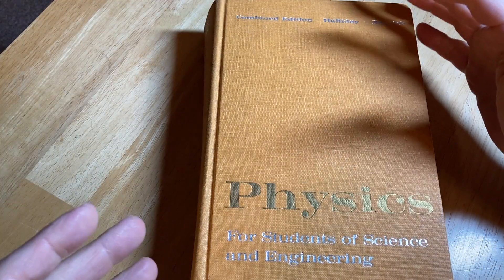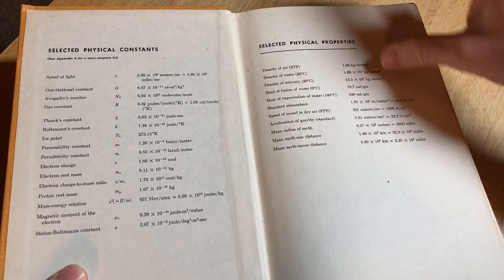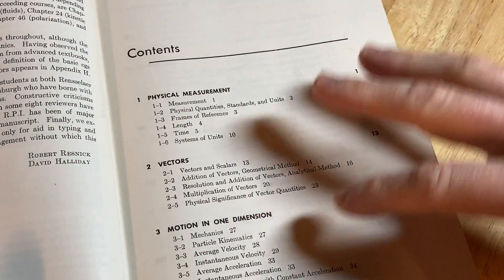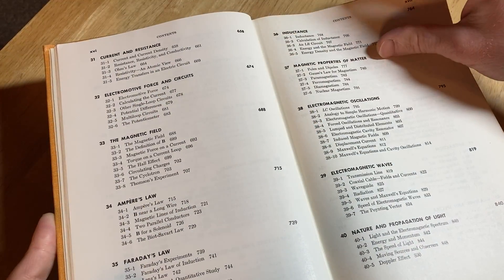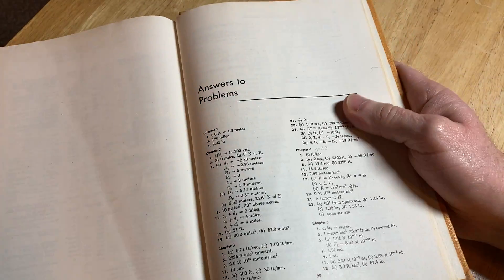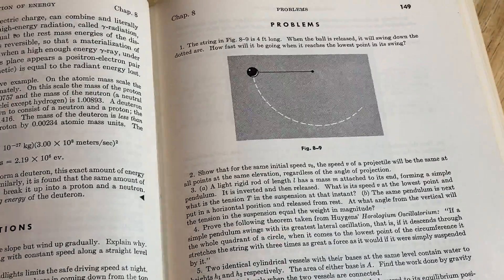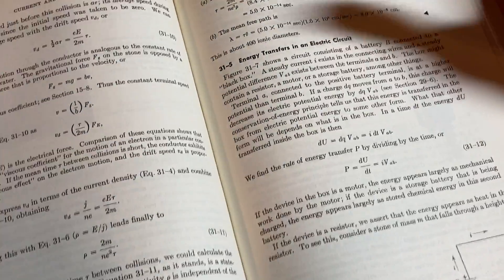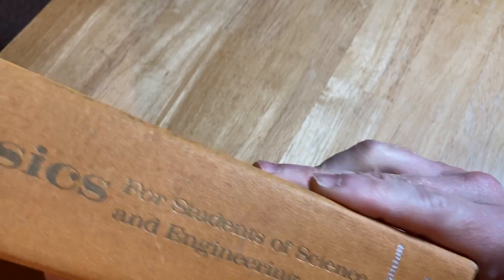Classic Physics Book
My Courses || Wonderful book for learning Physics!